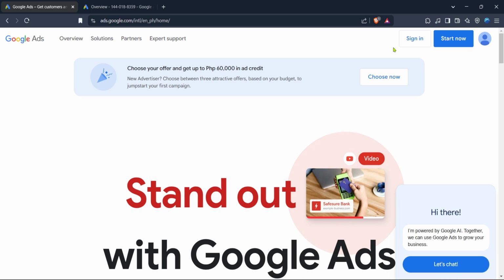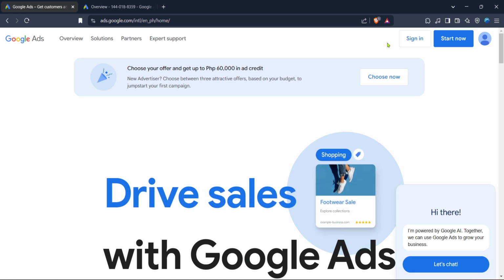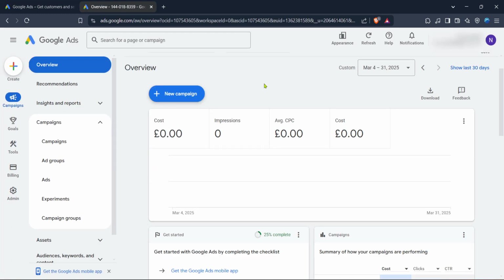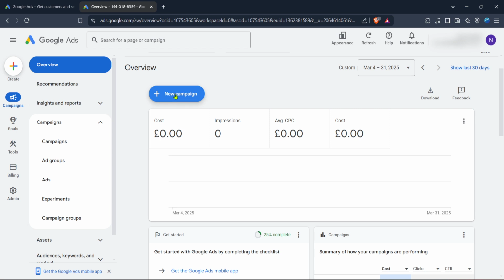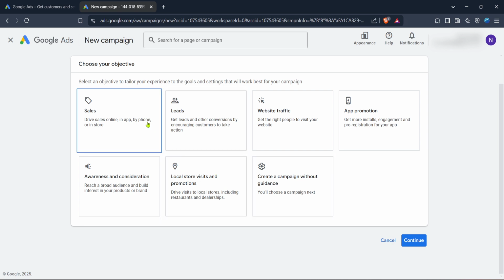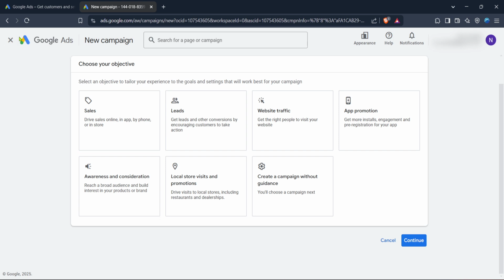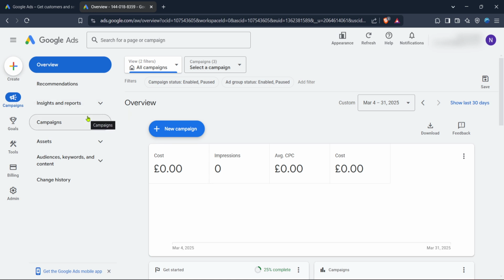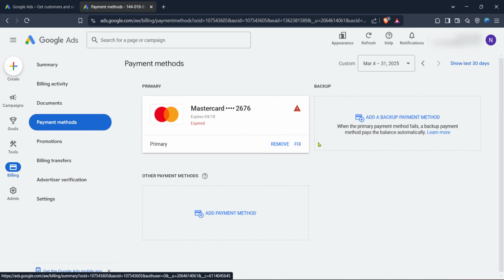How to Use Google Ads (Full 2025 Guide)